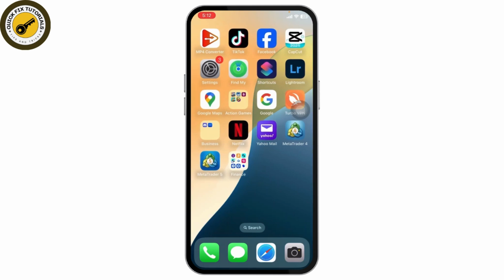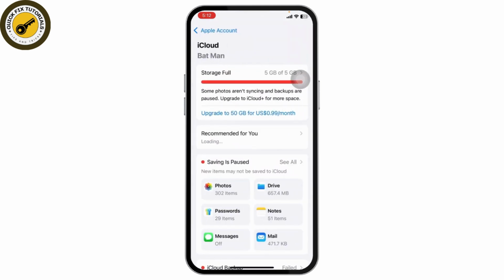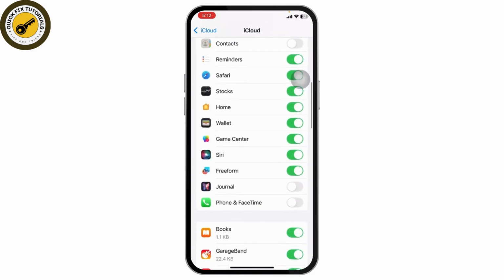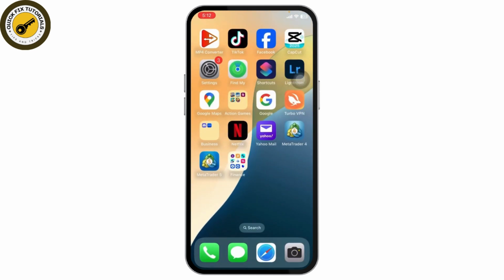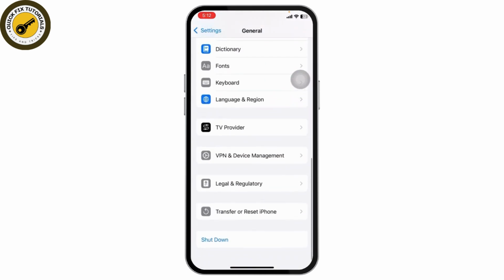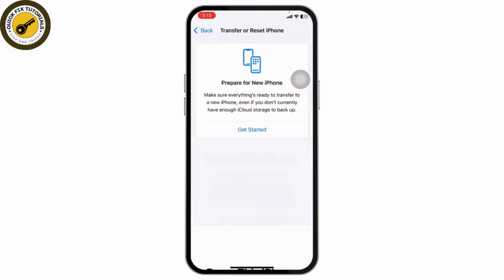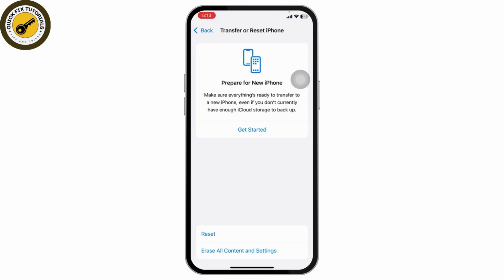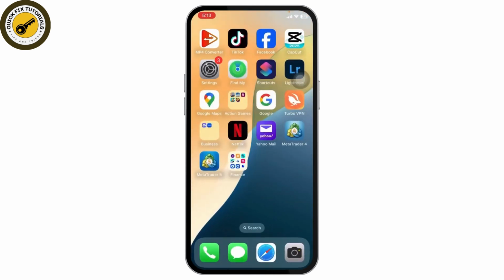How to Recover Deleted Call History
How to Recover Deleted Call History (2025)!

Accidentally deleted your call history and need to get it back? This video will guide you through the steps to recover deleted call logs quickly and easily. Whether you're wondering, "How can I restore deleted call history?" or need help retrieving lost call records without backup, this tutorial has you covered. Learn the best methods to recover deleted call history using iCloud, iTunes, and other recovery tools. Watch now to find out how to restore deleted call logs on your device today!

Timestamps:

00:00 How to Recover Deleted Call History
00:10 How Can I Restore Deleted Call Logs?